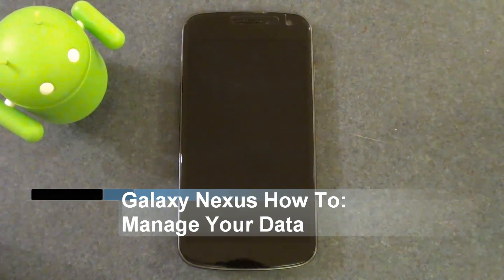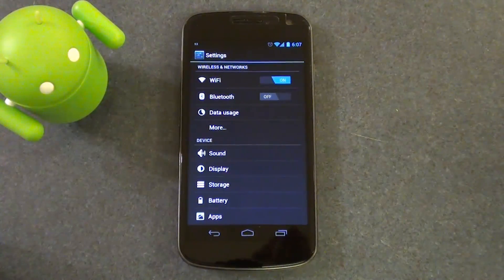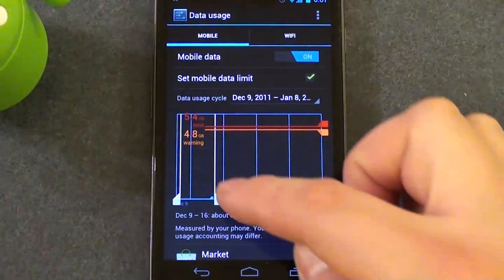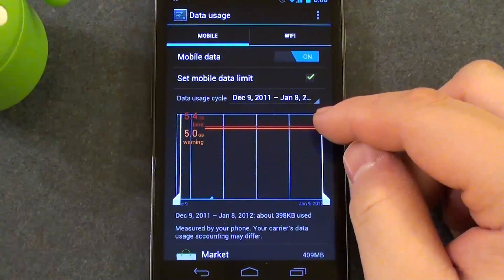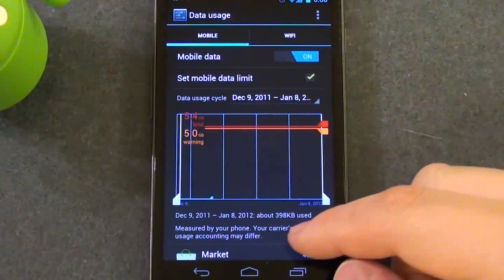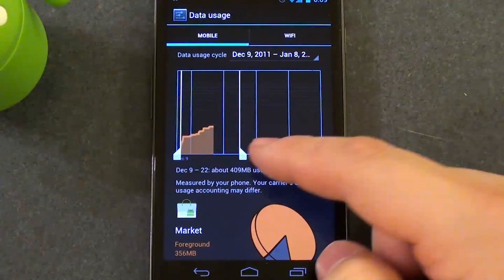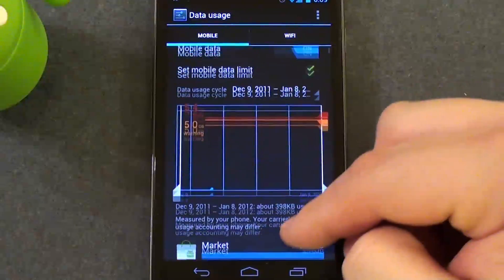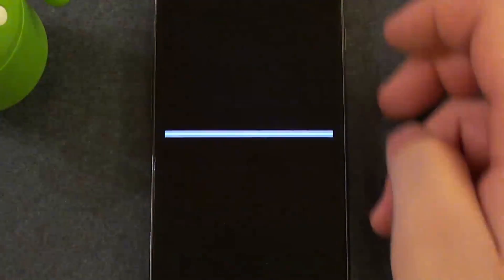Galaxy Nexus How To: Managing Your Data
Here's a quick video showing how to manage your data with the Galaxy Nexus.  Shows you how to view data usage of each app and how to setup monthly data  limit limits to avoid being charged for going over your data limit.